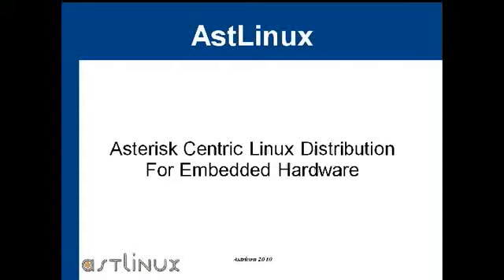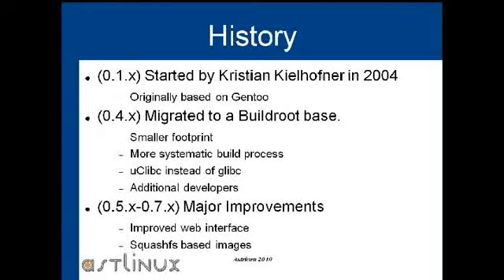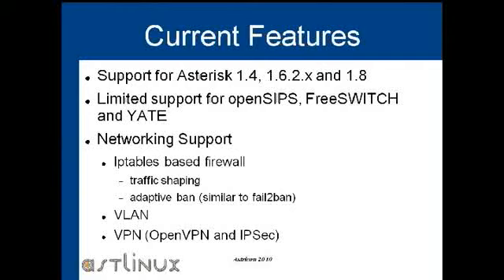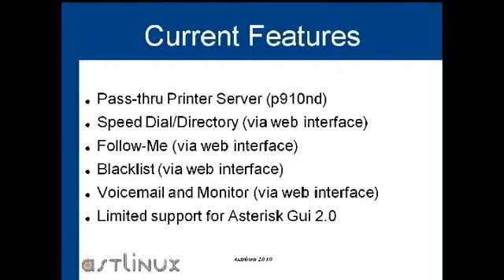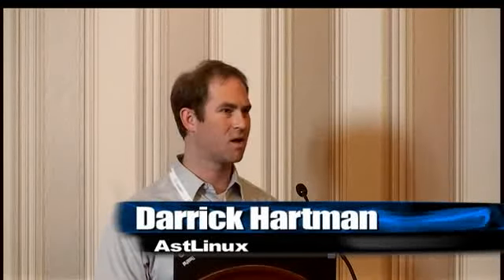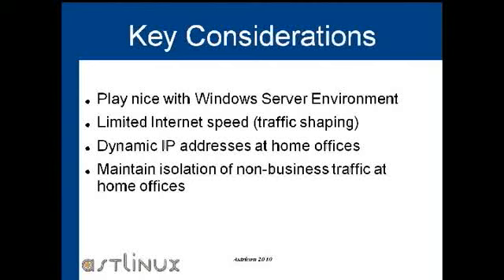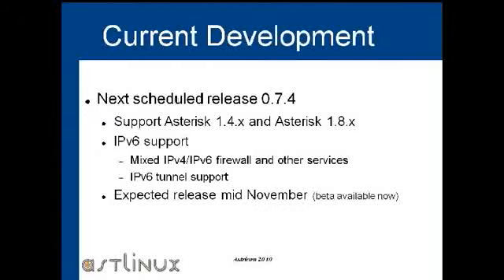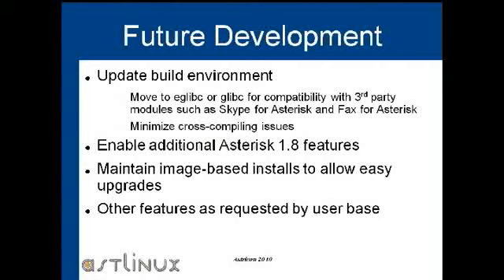AstLinux: Asterisk Centric Distro for Embedded Hardware - Part 1